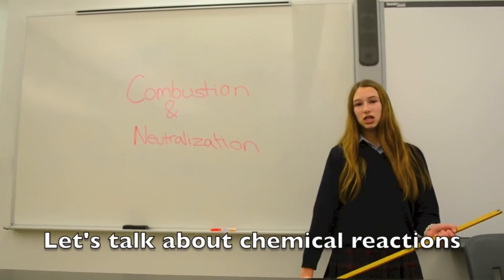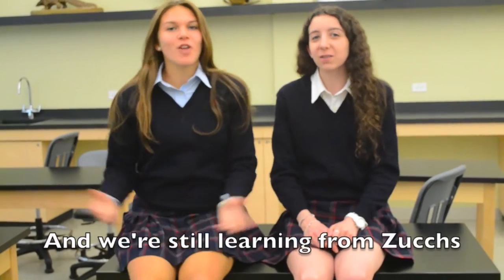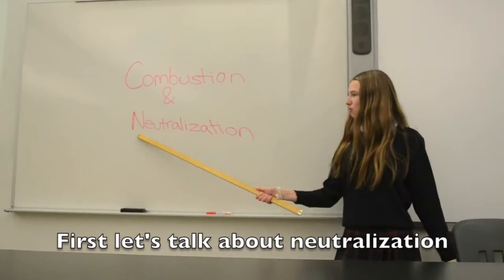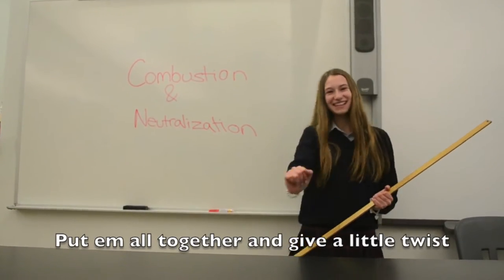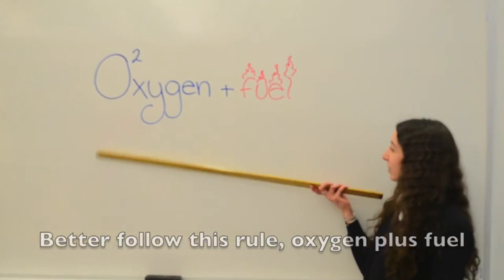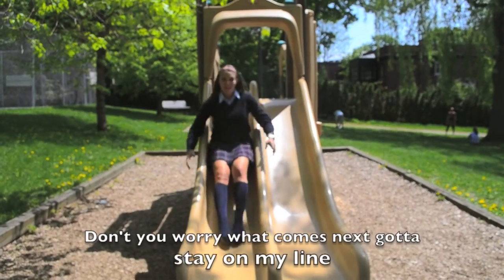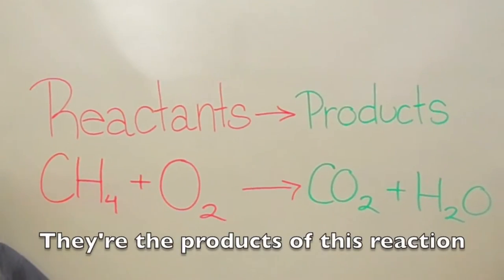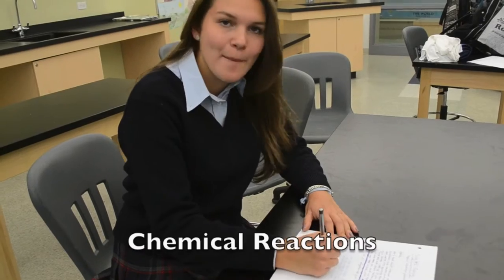Science Music Video